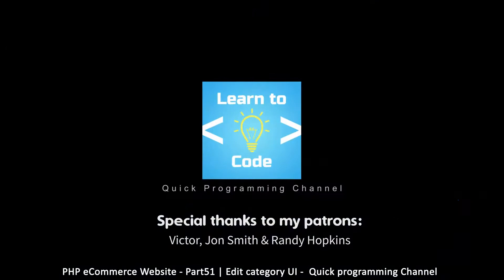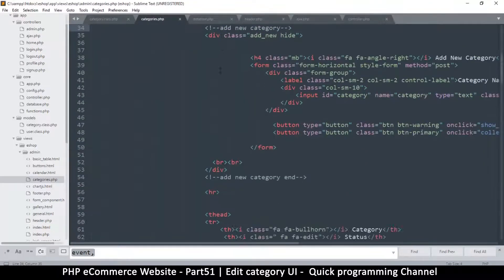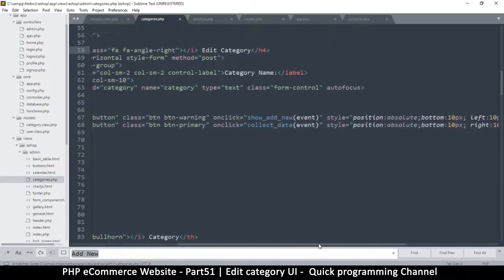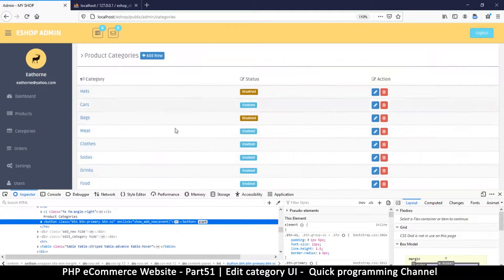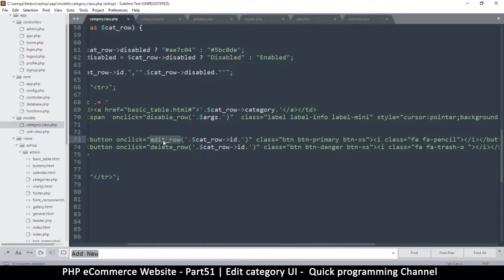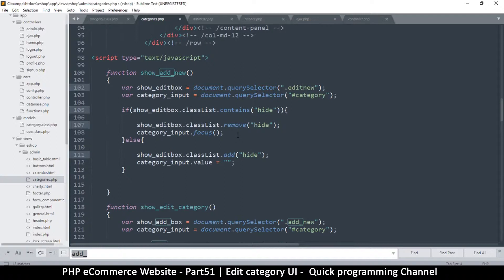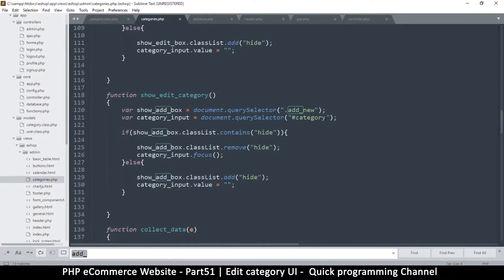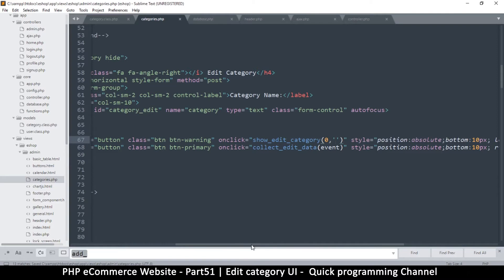#51 PHP Ecommerce website development | Edit category UI | MVC OOP - Quick programming